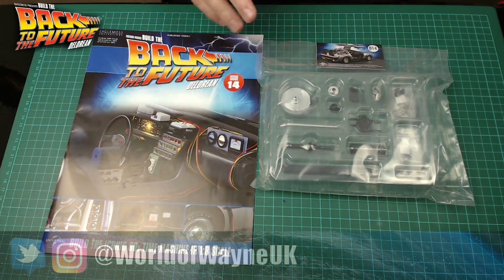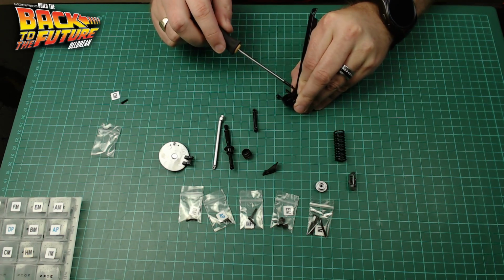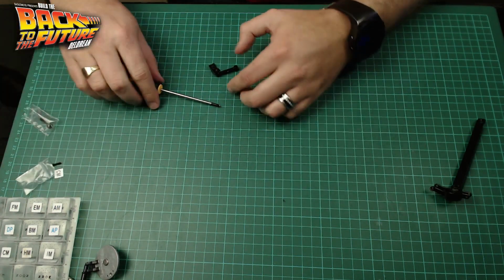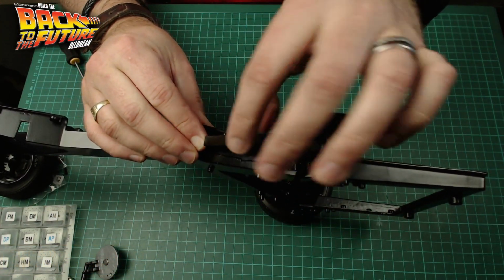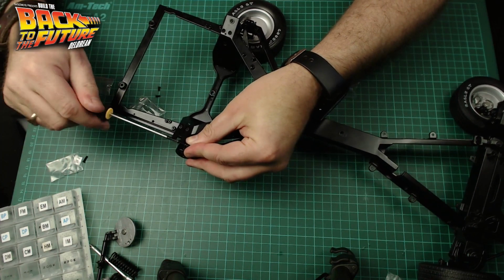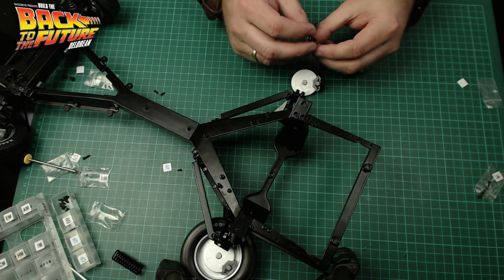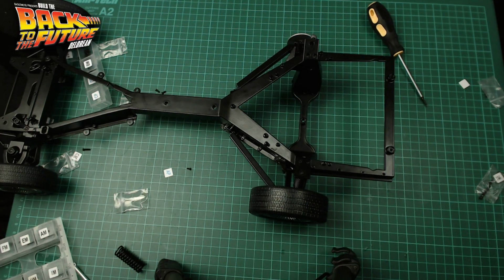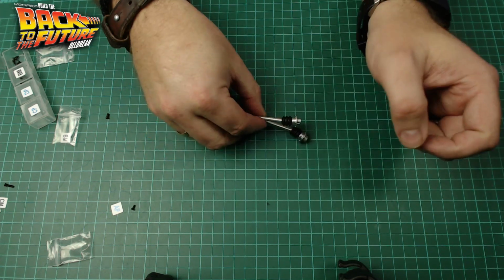Build the Delorean - Issue 14 - Right Rear Wheel Hub and Suspension